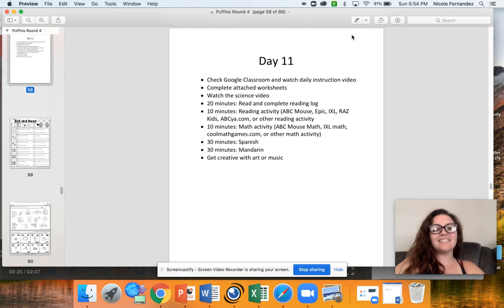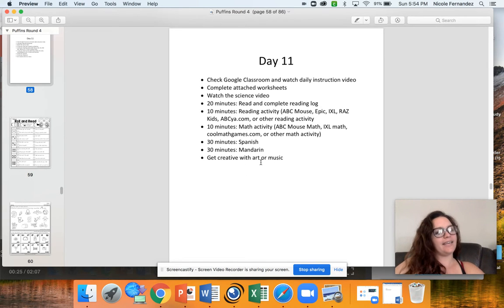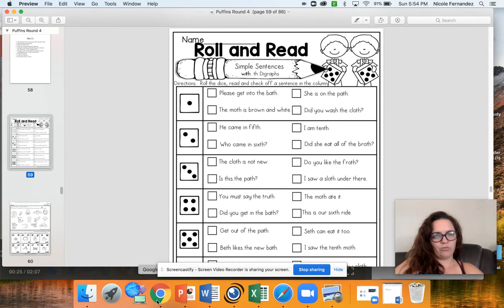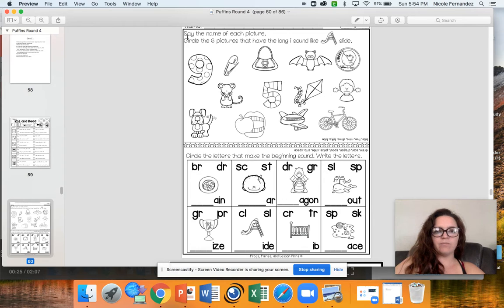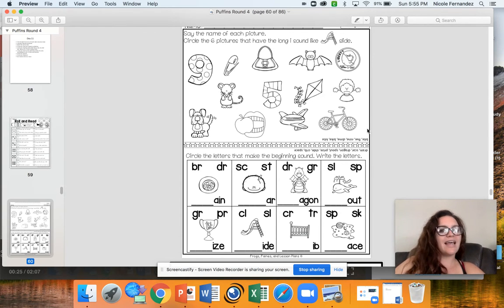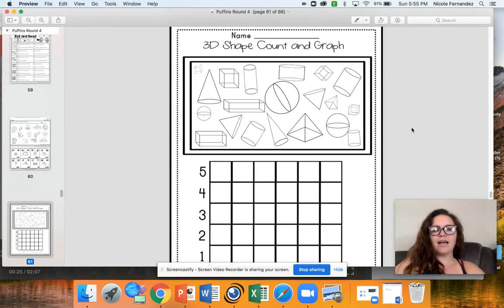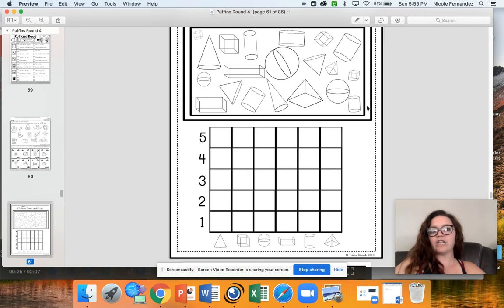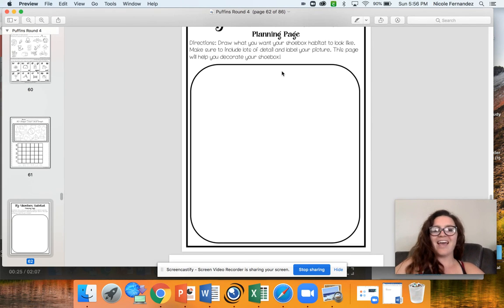Puffin's Round 4 Day 11